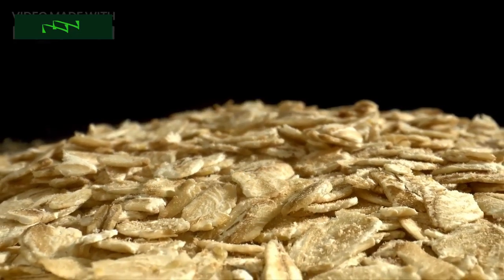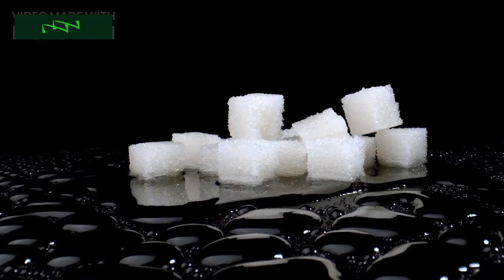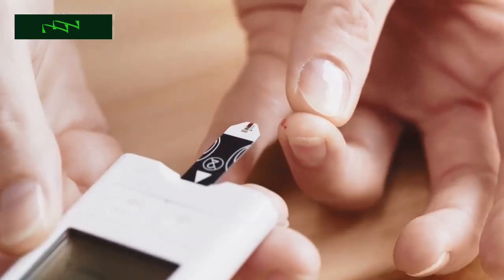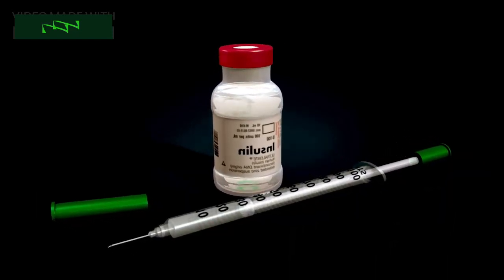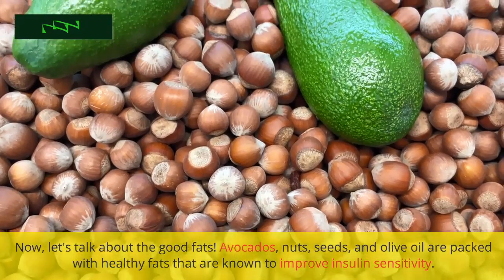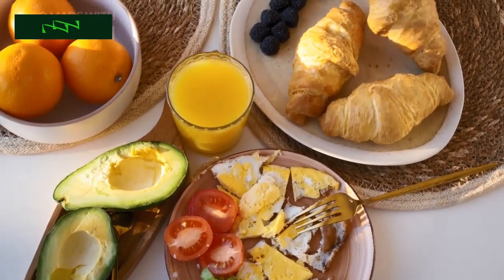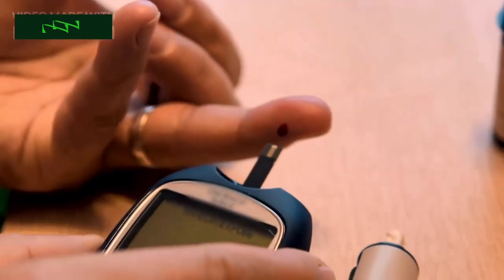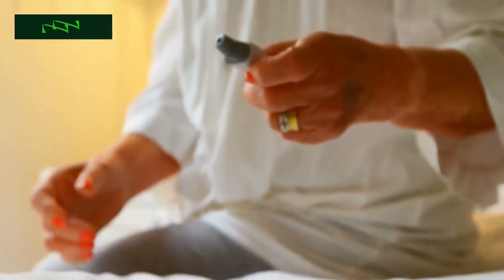Food To REDUCE Blood Sugar Levels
In this informative video, we'll explore the best foods for managing blood sugar levels, a crucial topic for anyone concerned about their health. We'll delve into the science behind how these foods can help stabilize your blood sugar, making it a must-watch for those with diabetes, pre-diabetes, or anyone interested in maintaining a healthy lifestyle.

Discover the power of nutrient-rich options like whole grains, lean proteins, and fiber-packed fruits and vegetables. Learn how these foods can make a significant difference in your blood sugar control. We'll also provide practical tips on how to incorporate these items into your daily diet for better overall health.